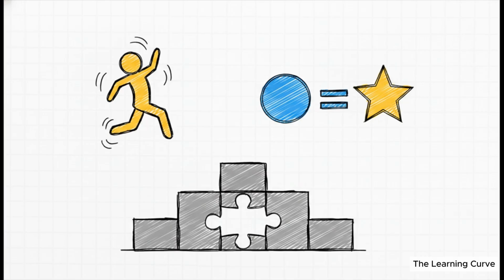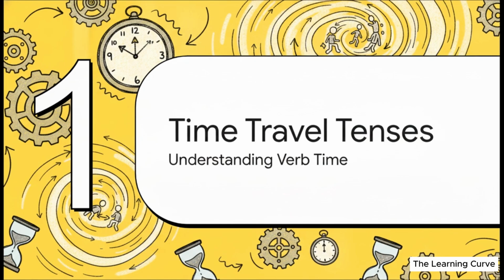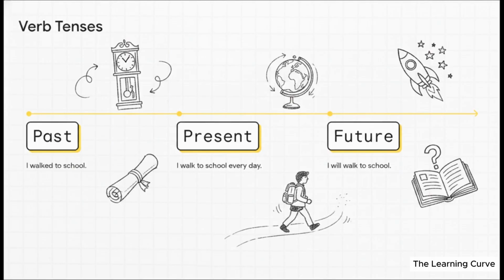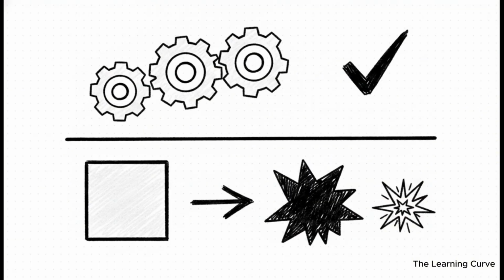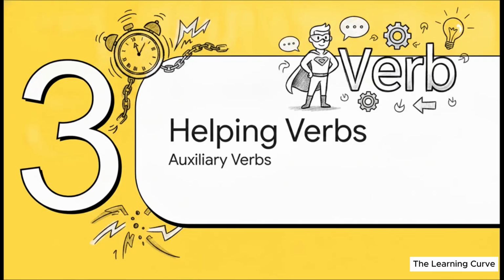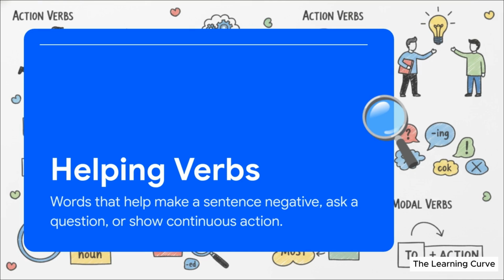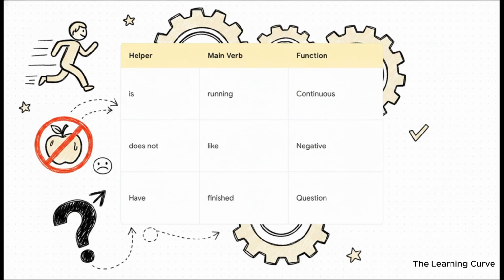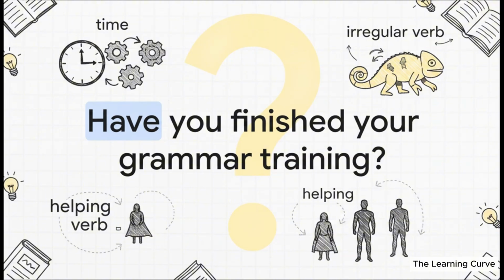English Grammar: Verbs - Intermediate Lesson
Ready to expand your grammar toolkit? Welcome back to The Learning Curve!

In this intermediate English grammar lesson, we dive into how verbs bend and change to tell us exactly WHEN an action happened, and the helper words they use along the way.

We will cover:
 • The three basic tenses: Past, Present, and Future.
 • The crucial difference between Regular past tense verbs (walked) and Irregular past tense verbs (went).
 • Helping/Auxiliary verbs (have, do, will) and how they create questions and negative sentences.

Keep your English skills on a path of upward learning!